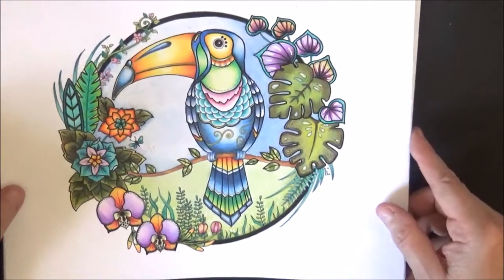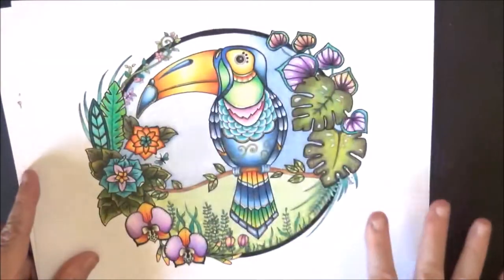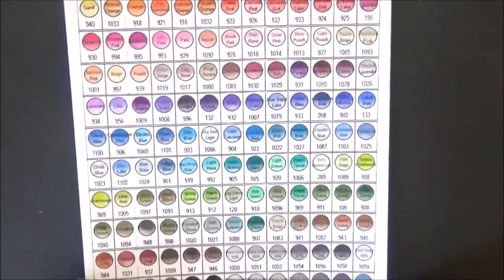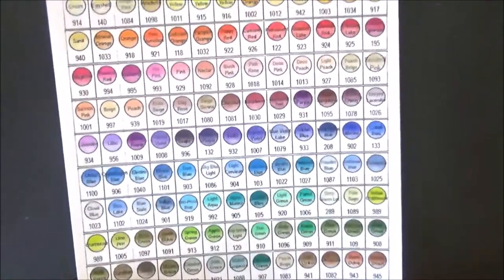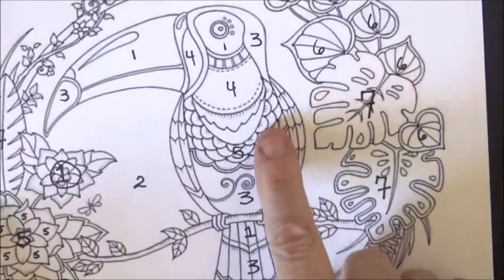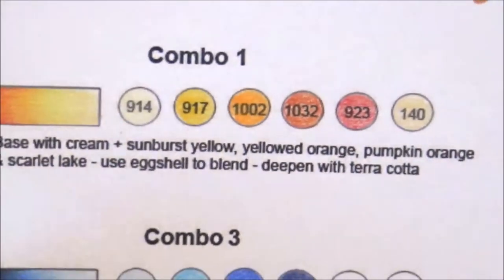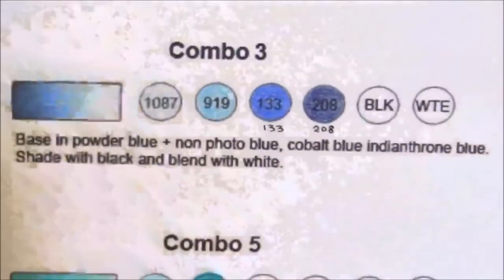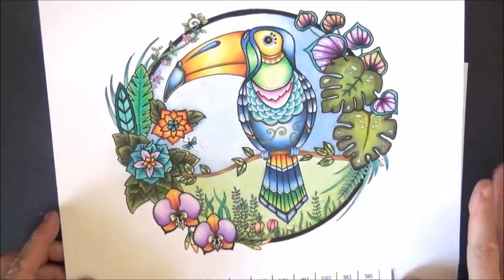Magical Jungle Toucan Easy How To Color By Numbers With Prismacolor Lisa Brando Extreme Coloring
I will show you how to color the toucan page from the Magical Jungle coloring book using prismacolor colored pencils. I have made a "color recipie" blueprint of her drawing with corresponding numbers to my color combinations that I used to complete this beautiful picture. You will also receive a prismacolor 150 color combination chart as well as a blank one that you can use to color in with your own personal set of pencils so that you can have your own reference guide to help you with your coloring projects.